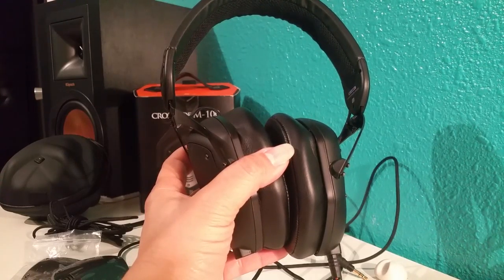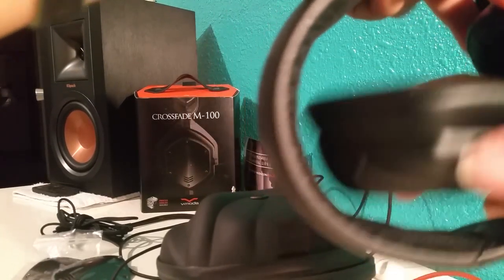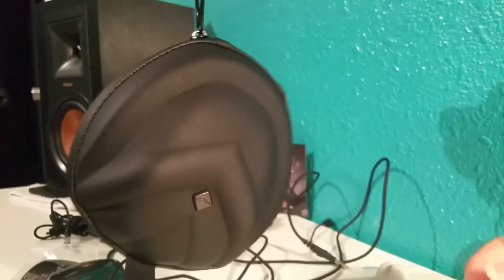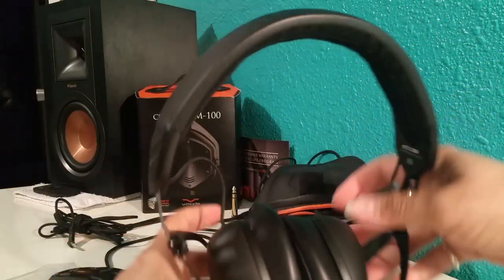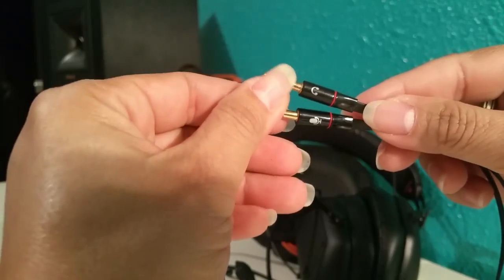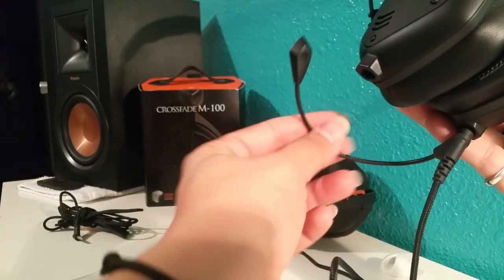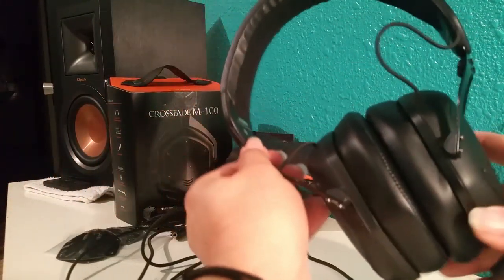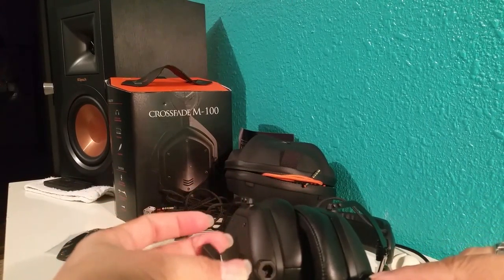Review of V-Moda Crossfade M-100 Headphones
Electronics Reviews of Turntables Hifi Headphones Stereo Equipment Hi Fidelity Hi Res Music How-to use a variety of software and electronics.

Thanks again!

Cheers!